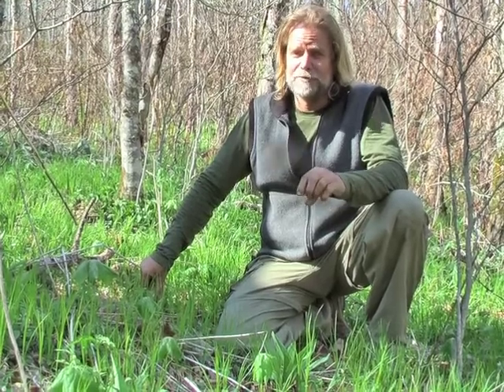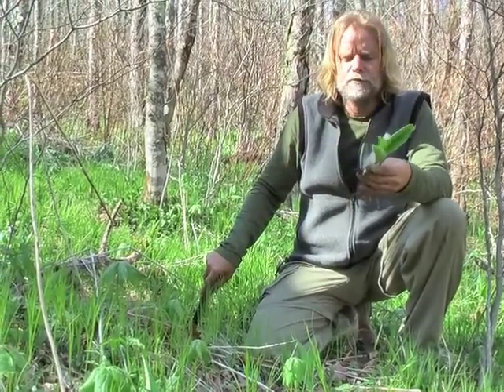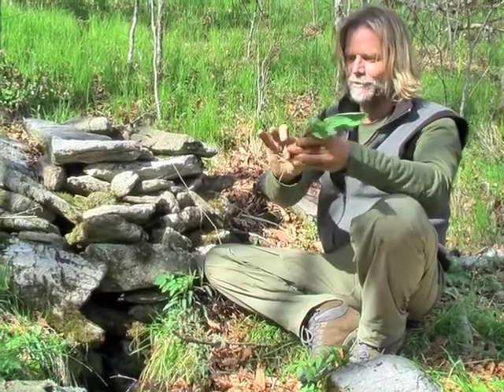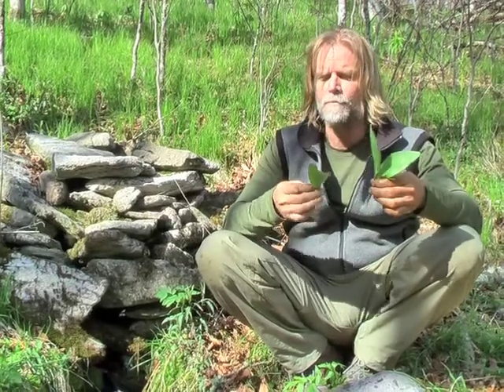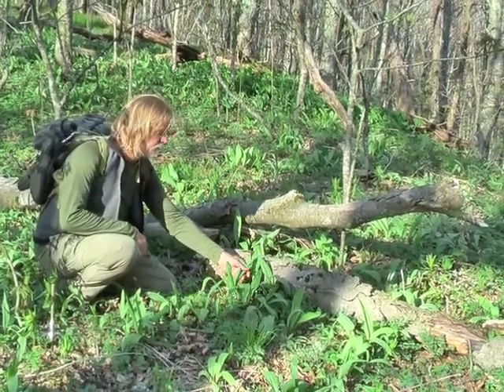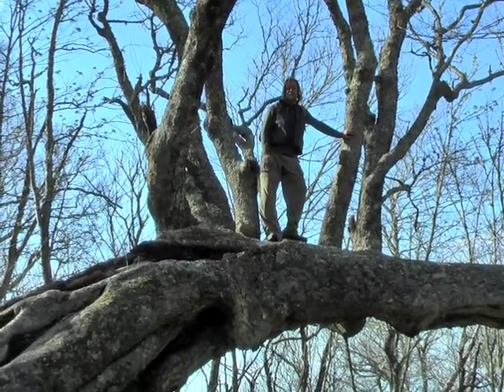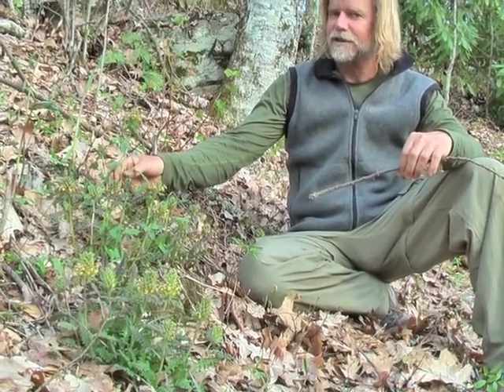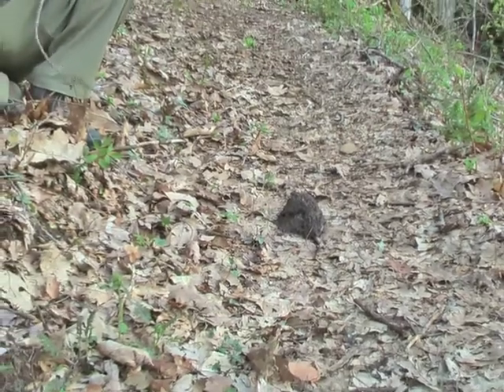Wild Wanderings Episode 1: Wild Leek Foraging Adventure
Richard Cleveland's Earth School near Asheville, North Carolina teaches students solid Wilderness Survival Skills. Students learn to be self-reliant as they deepen their connection to the natural world.